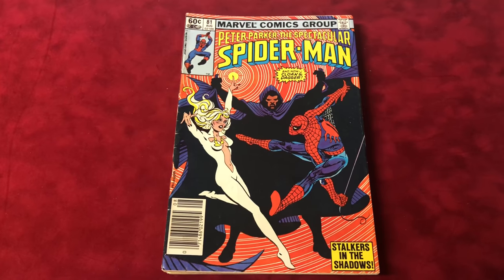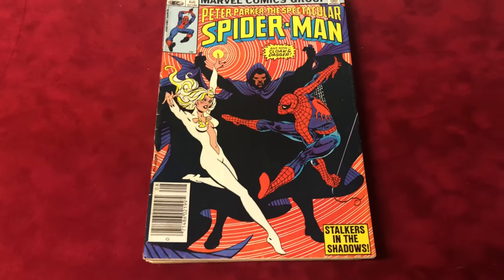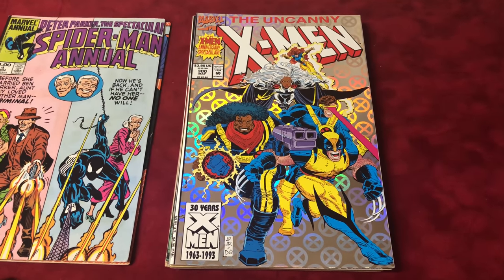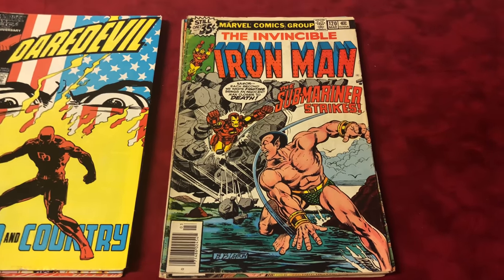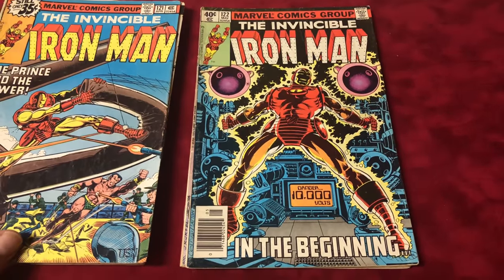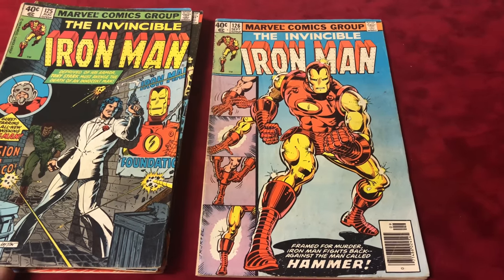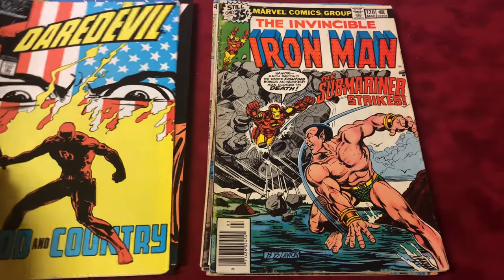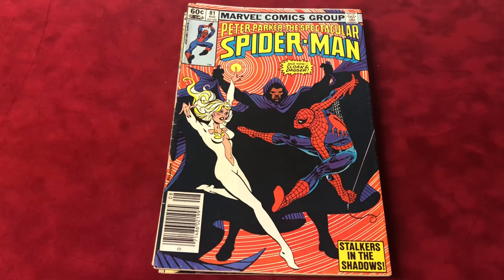Quick Pick-Ups Recent Comic Book Haul -PART 8- $1 Bin Marvel DC Comics